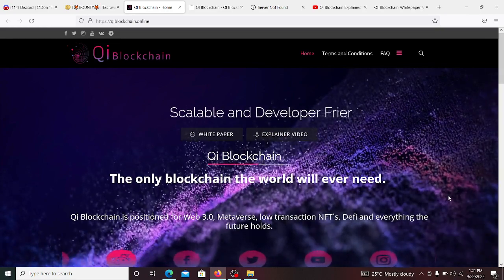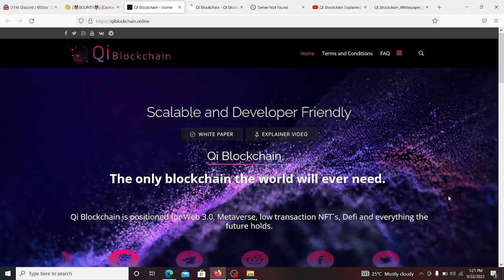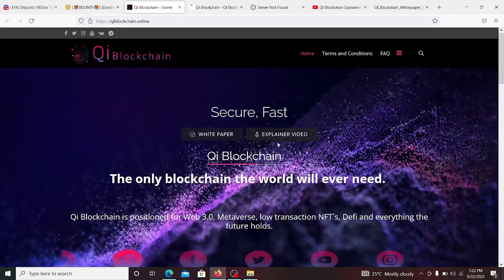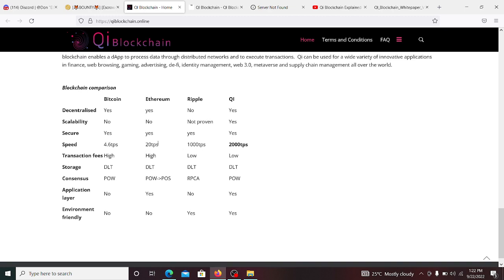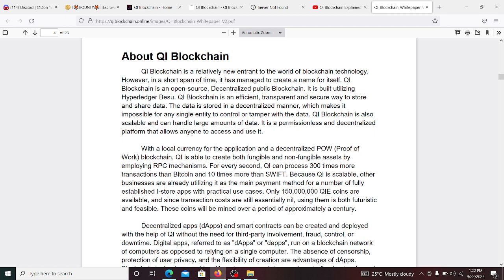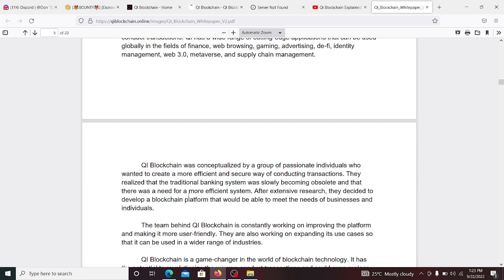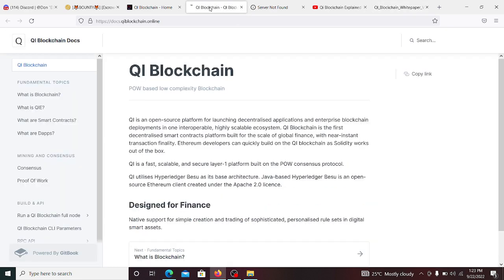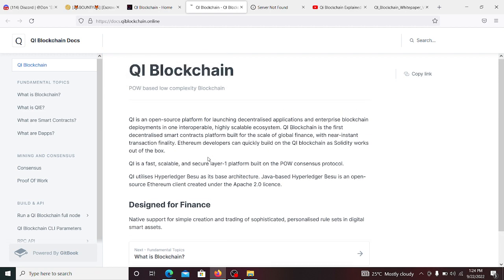About QI Blockchain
Why the QI blockchain is the most powerful and flexible platform

Qi is a blockchain platform with a wide range of functions. Besides being used as a digital currency called QIE, Qi blockchain can also process other financial transactions, execute smart contracts and store data for third-party applications! Qi's smart contract technology allows for the development of decentralized applications that are not subject to censorship or fraud.

Bitcointalk

QI Wallet Address: 0x95bDd99F71A0554196c059302D5F0220c68B1486